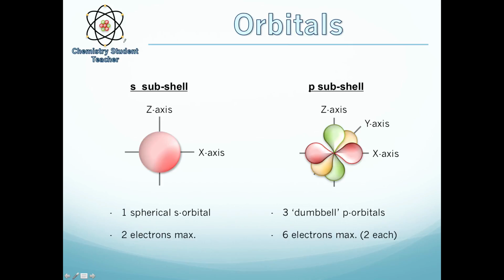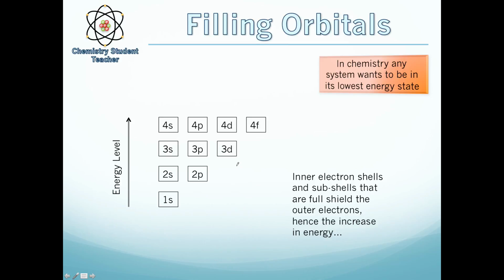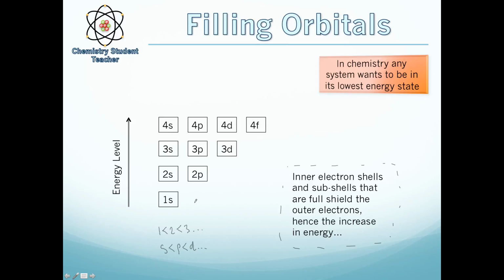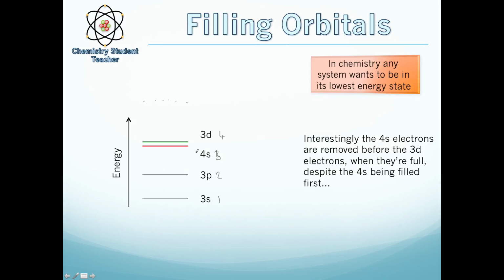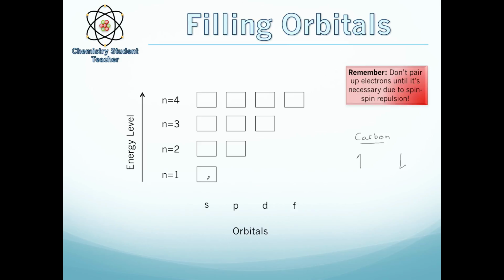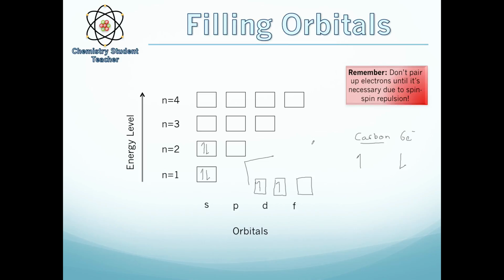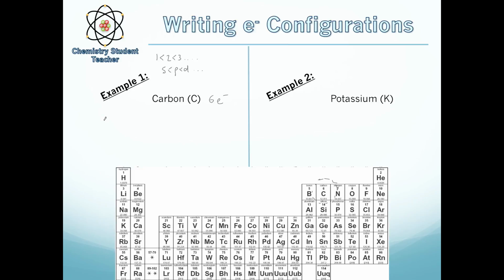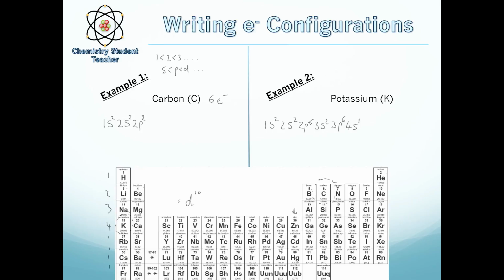A level & AP Chemistry - Filling Orbitals and Electron Configuration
This video is about filling orbitals and writing the electron configuration of atoms. I hope this helps anyone who likes chemistry or is learning ready to take an exam - let me know if there are any topics you would like to me to cover :) I am currently studying for my Masters in Chemistry :D